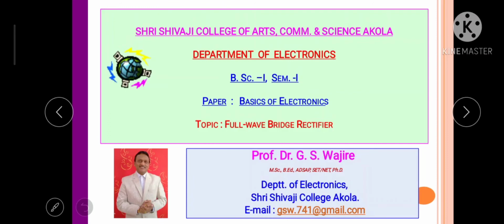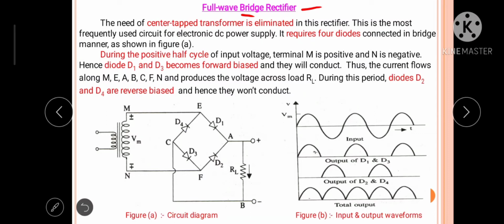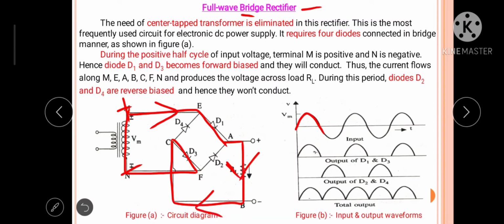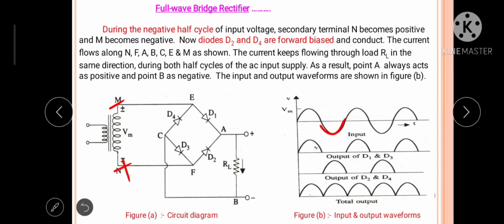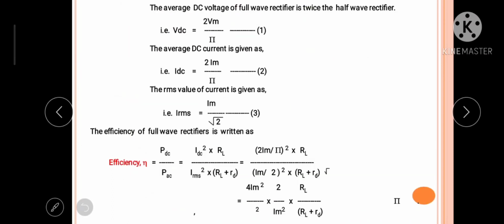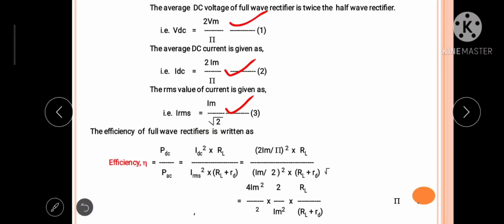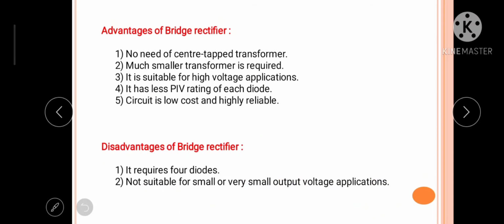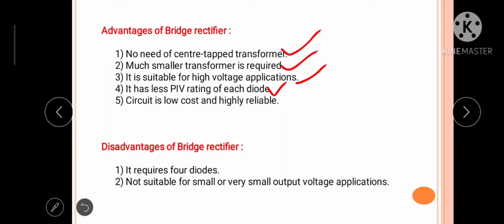Full-wave Bridge Rectifier : By Prof. Dr. G. S. Wajire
The definition, concept and explanation of "Full-wave Bridge Rectifier" has been mentioned properly in this video. Also, an expression for ' Efficiency of Full-wave Bridge Rectifier' has derived and discussed in details along with its advantages and disadvantages. These topics are useful for the students of Diploma, Degree or Post Degree in Electronics/ Telecommunication/ Electrical/ Power/ Computer Science and Engineering branches of various universities and institutes.